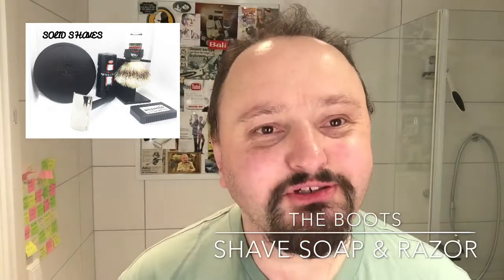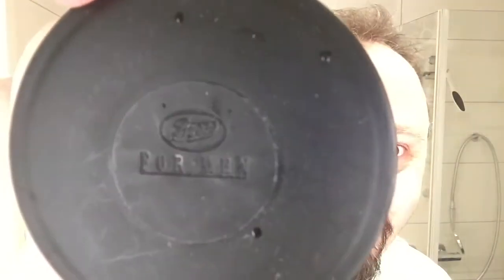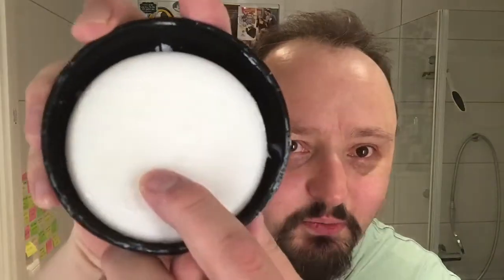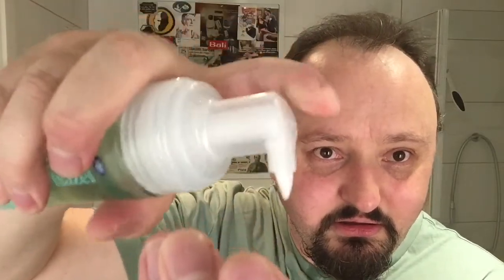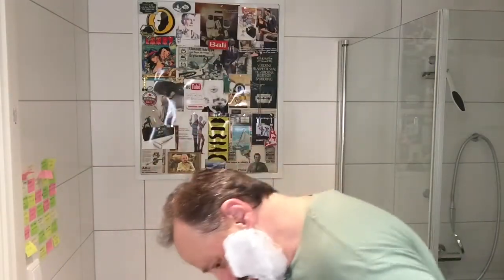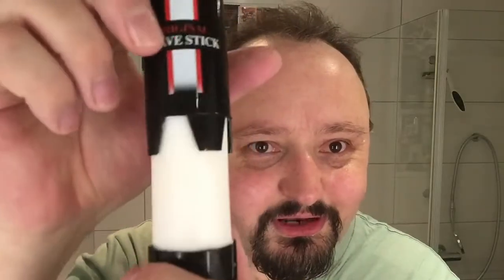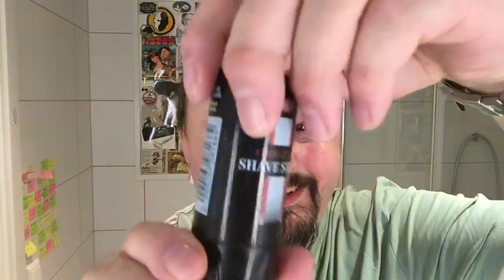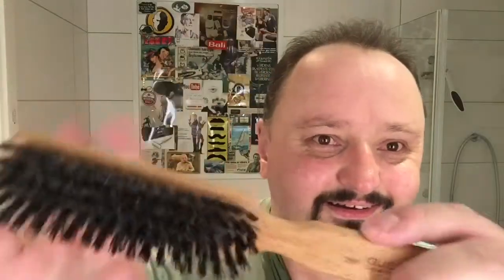Boots, Razor & Soap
A shave, with products from Boots, the chemist, or farmacy.

Their brand, shaving soap and razor.
Hard to find now, i did find the shave stick on eBay